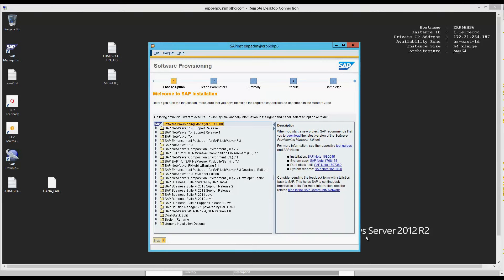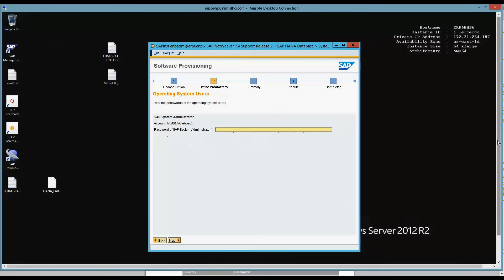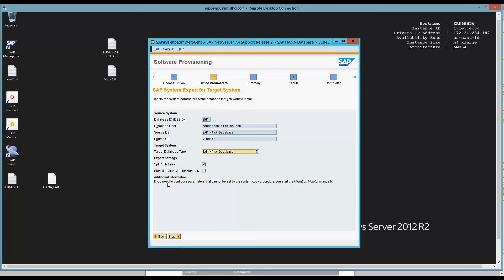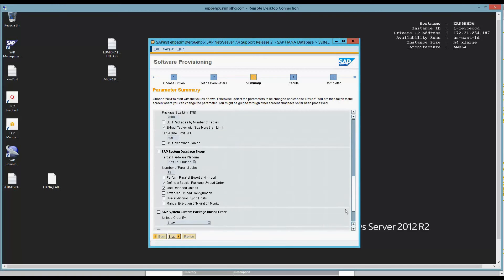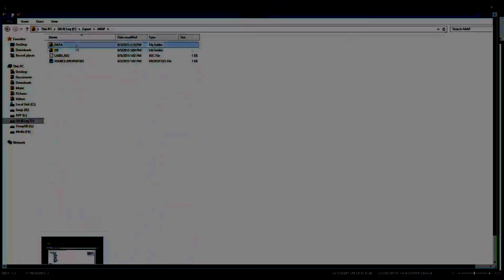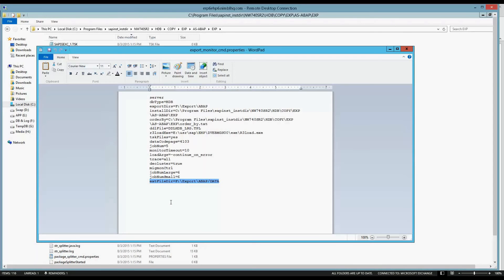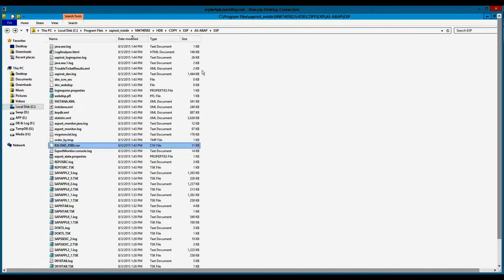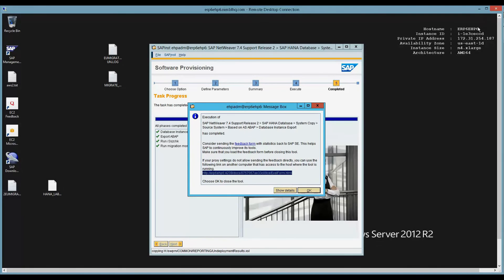Exporting ERP on HANA System using SWPM 1.0 SP08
We needed to export an ERP on HANA systemfrom one environment to another. Here's a simple video that describes the export process. We're using SWPM 1.0SP08. The application server is MS Windows and the database is HANA SP10.

Here's a link to the SWPM System Copy Guide